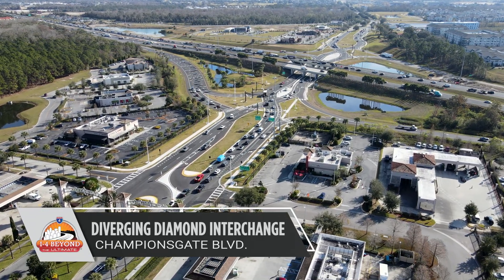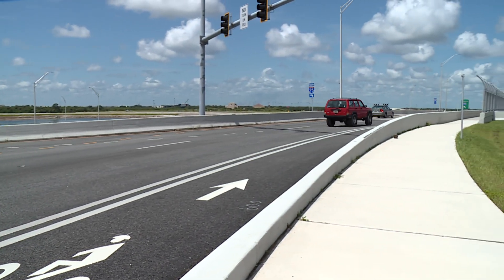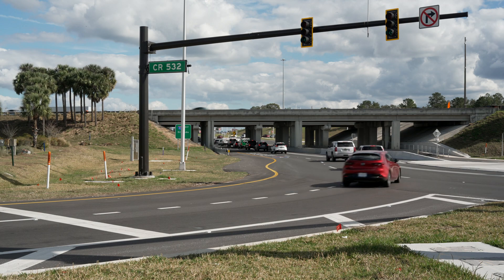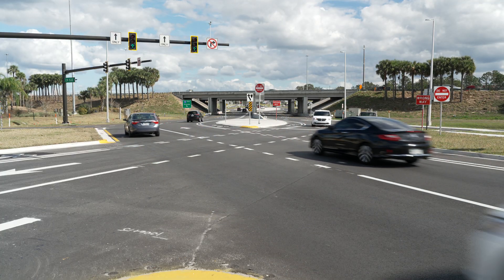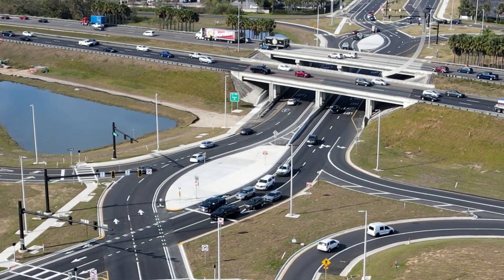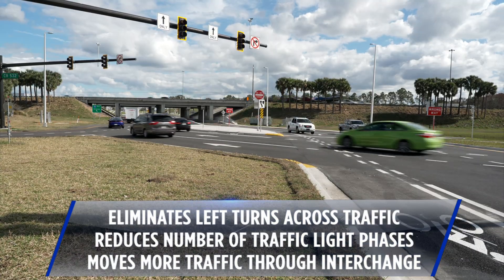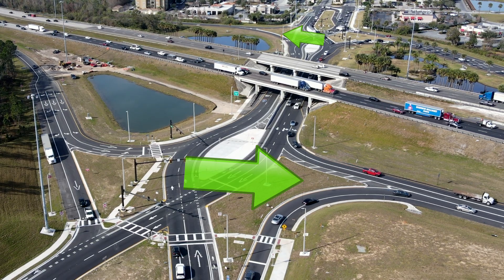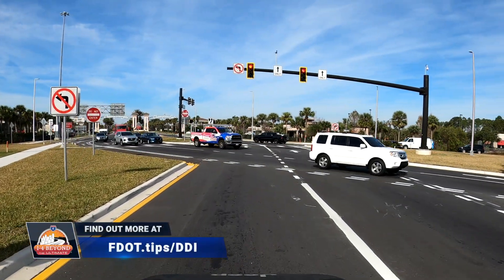I-4 Beyond the Ultimate: Diverging Diamond Interchange (DDI) at Interstate 4 and ChampionsGate Blvd.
As a key improvement to Interstate 4 (I-4) is the new diverging diamond interchange (DDI), at the ChampionsGate Boulevard (County Road (C.R.) 532) interchange in Osceola County. DDIs improve safety and efficiency.